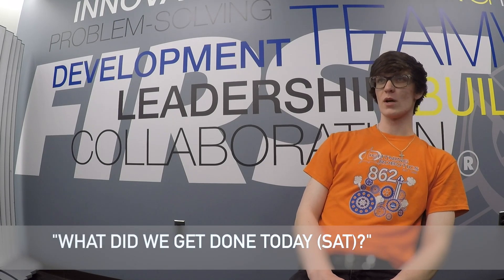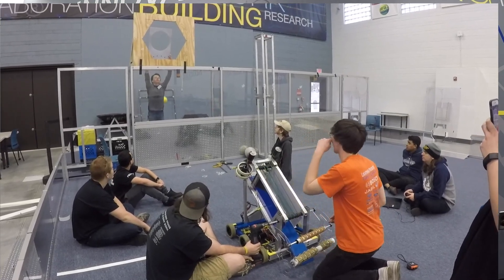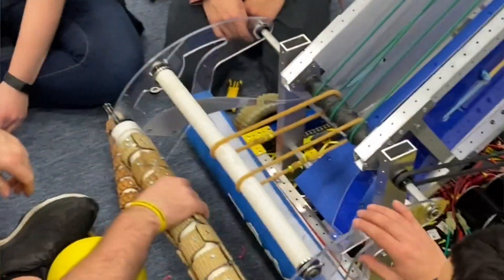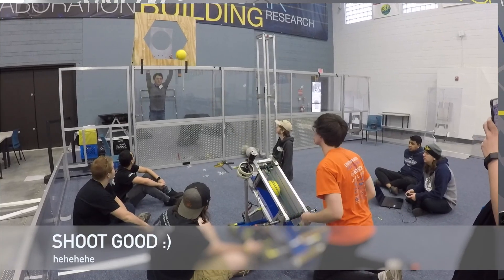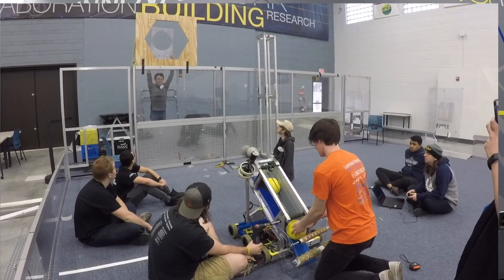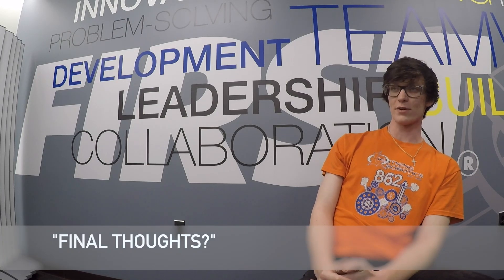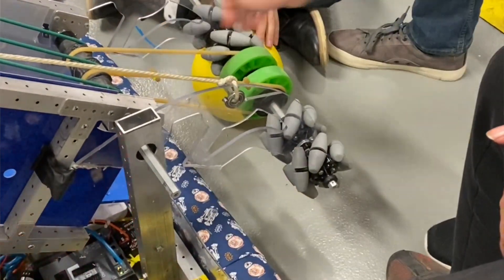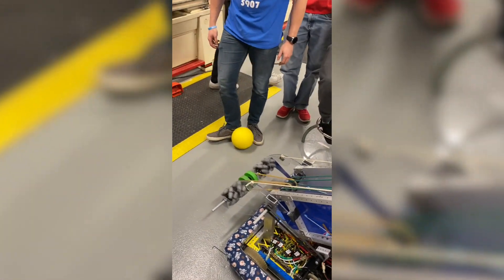2020 Bulldog Ri3D Recap Day 2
Video Recaps everything we completed on Sunday of build:
- Tested shooter from various ranges on the field and set angle
- Prototyped and iterated collector mechanism
- Discussed and prototyped various climbing mechanisms and cut the parts for assembly tomorrow
- Programming team worked on autonomous modes and LED set up
- Bumpers were assembled!